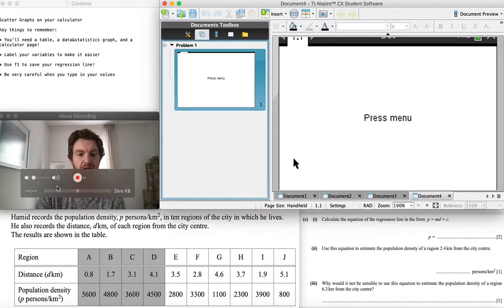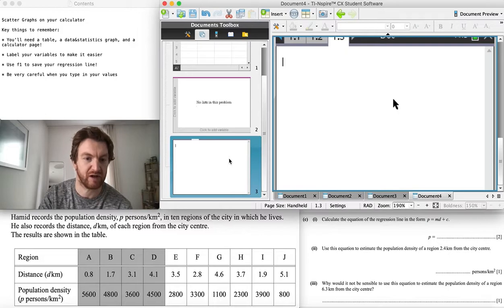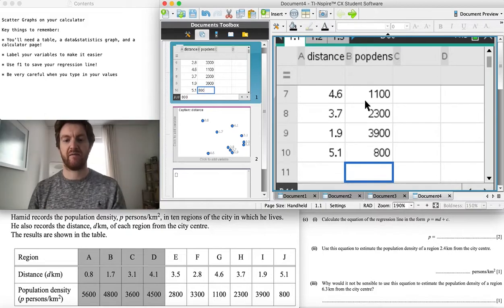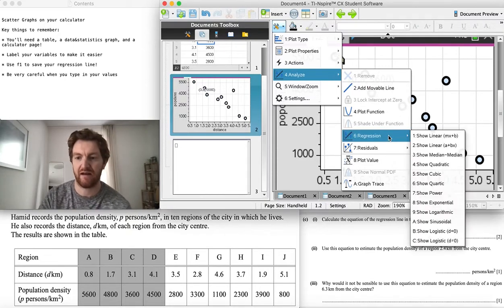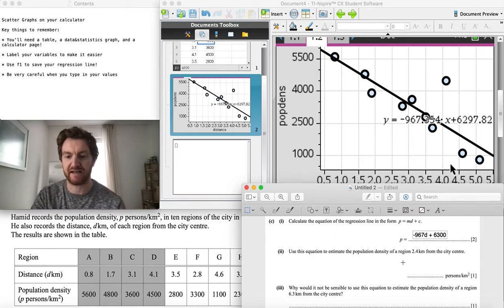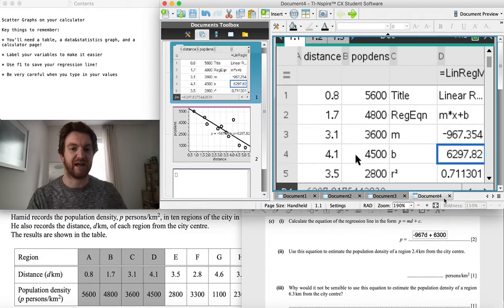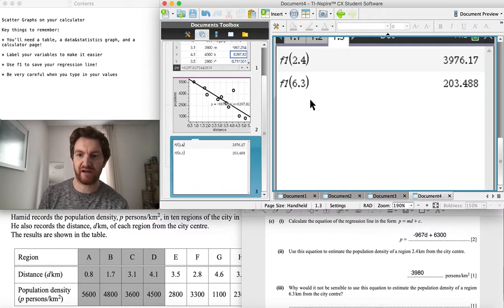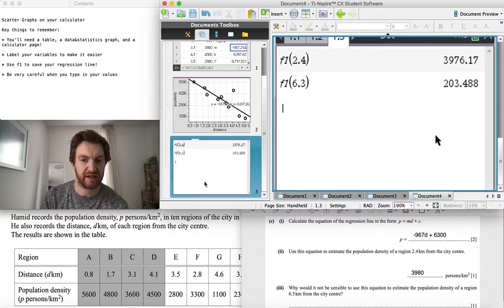Calculator Skills - Scatter Graphs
This is looking at Q4 from aper 4 of our Winter Examinations 2020.